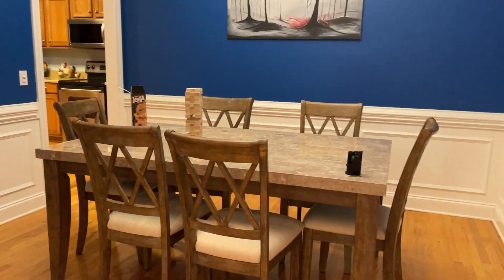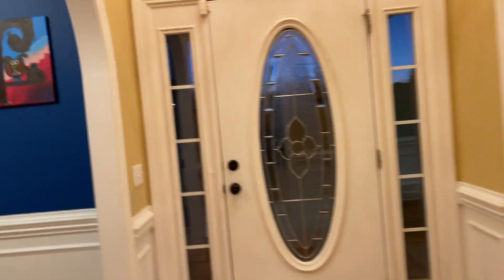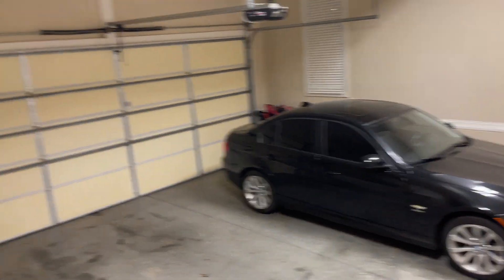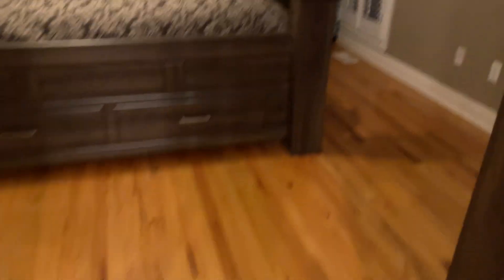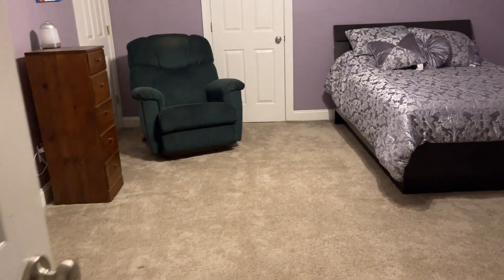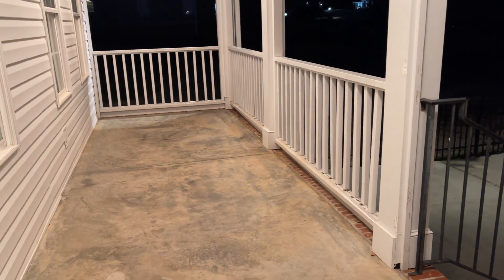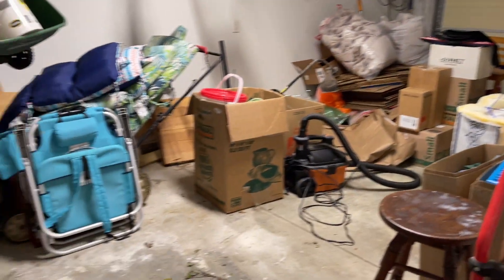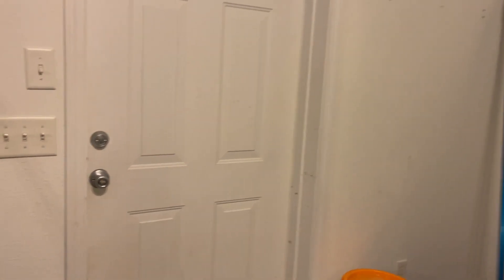Quick Walkthrough of Sandy Creek Anderson, SC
This is just a quick Agent Walkthrough of my listing on Sandy Creek Anderson, SC
5 Bedrooms and 3 Baths in the main house
Detached In-Law Suite with full bathroom and an additional Garage
Home is listed at 390,000
Spring Brook Subdivision
Home is listed with Jackson Stanley Realtors
Alicia Gantt: Listing Agent